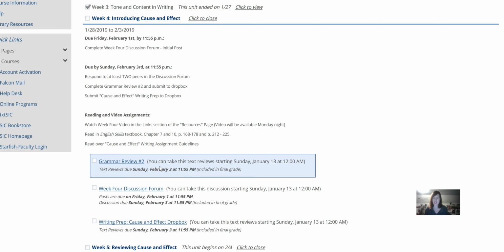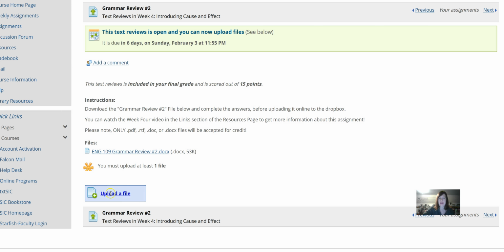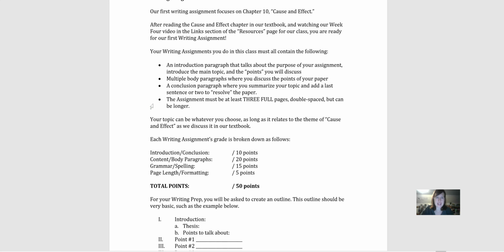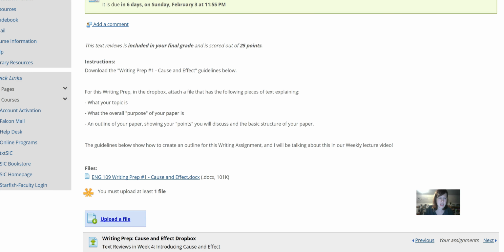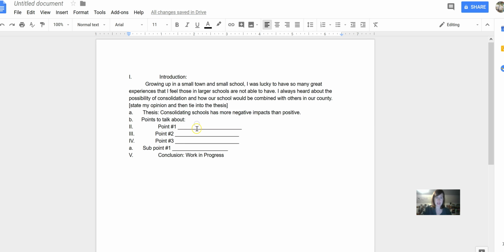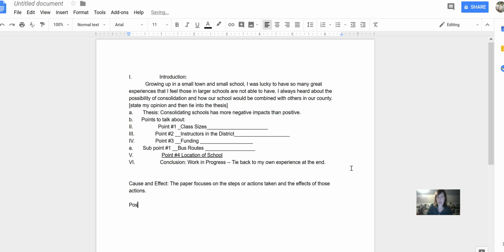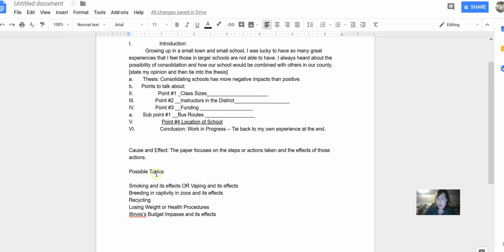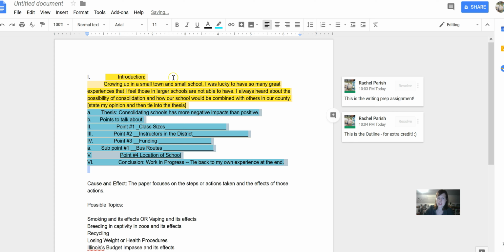ENG 109: Week Four Video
The Lecture Video for Week Four!